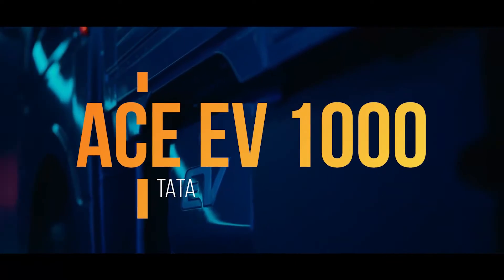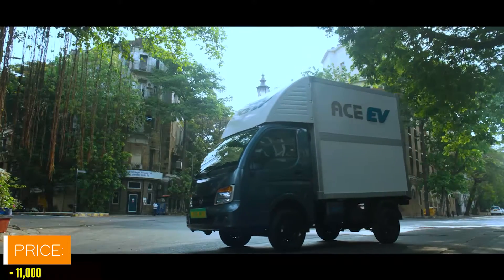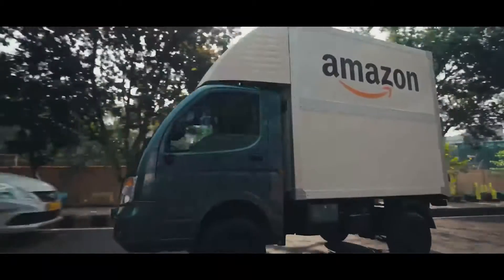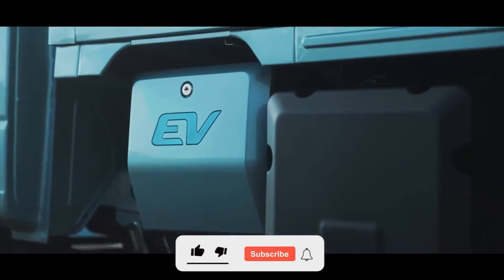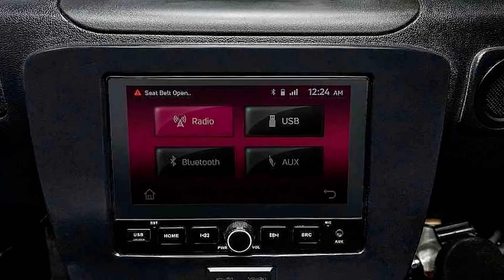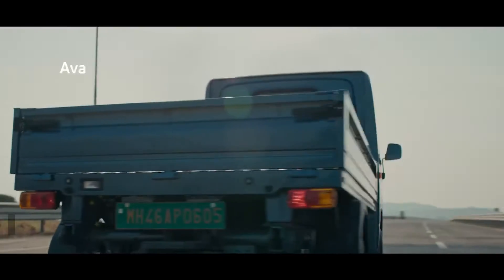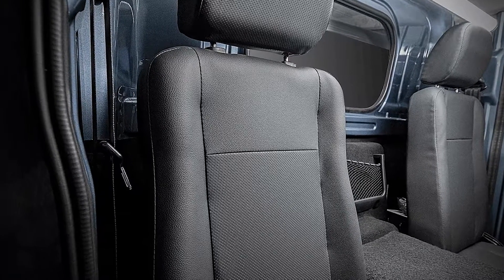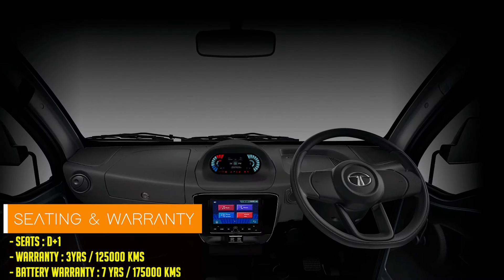Tata Unveils Budget-Friendly Electric Cargo Vehicle at $11,000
In this video, we delve into the groundbreaking unveiling of Tata Motors' latest innovation: the Tata Ace EV 1000, a budget-friendly electric cargo vehicle priced at just $11,000. 🌱 Join us as we explore the features, specifications, and potential impact of this marvel on urban logistics and the commercial transportation landscape.